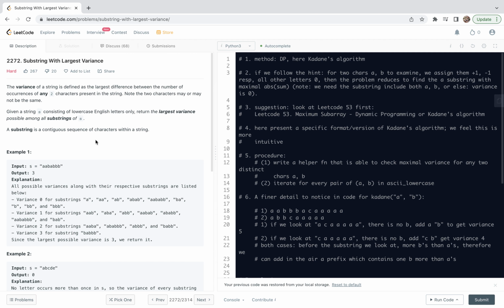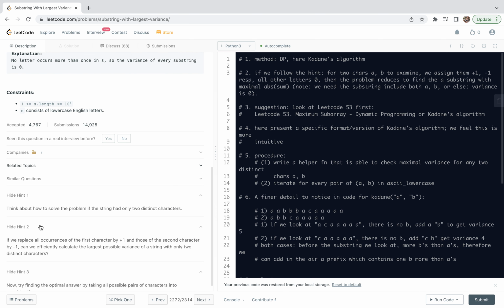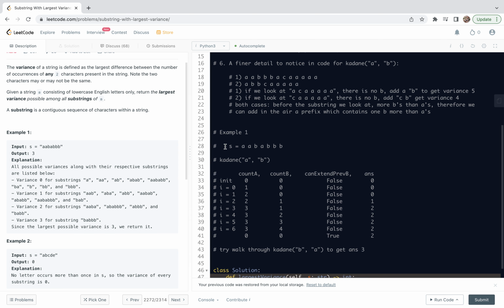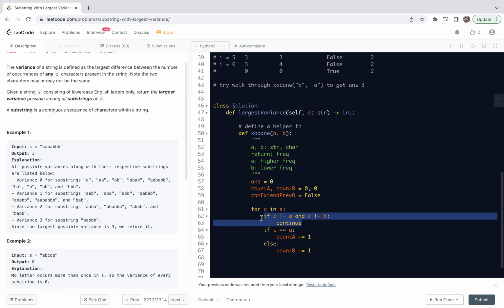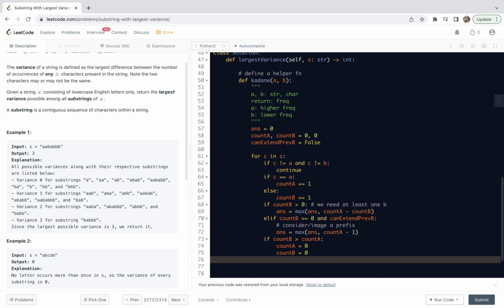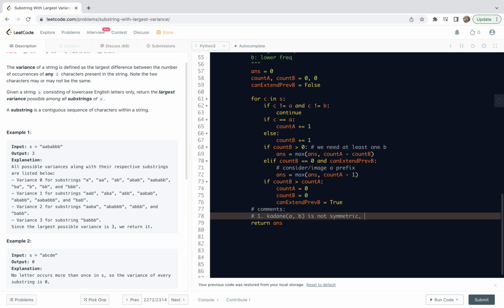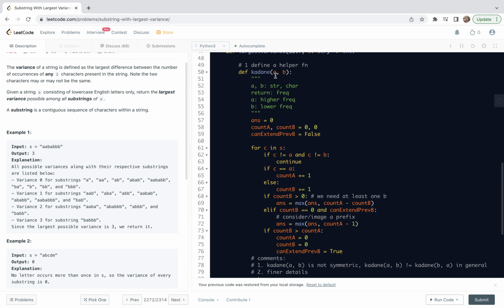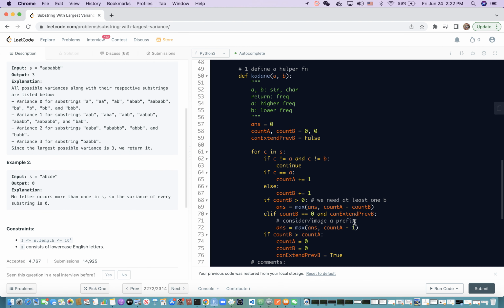Leetcode 2272. Substring With Largest Variance - Kadane's algorithm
Other videos @codeyao9796
A intuitive dynamic programming (a version of Kadane's algorithm) solution to Leetcode 2272 - Substring With Largest Variance.